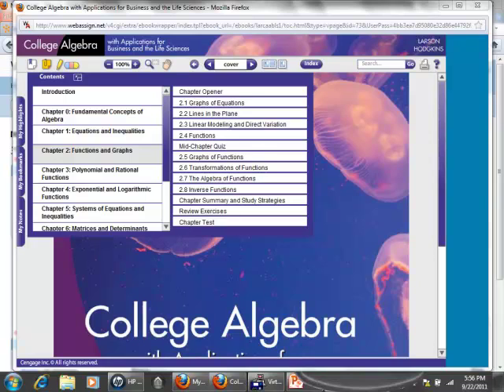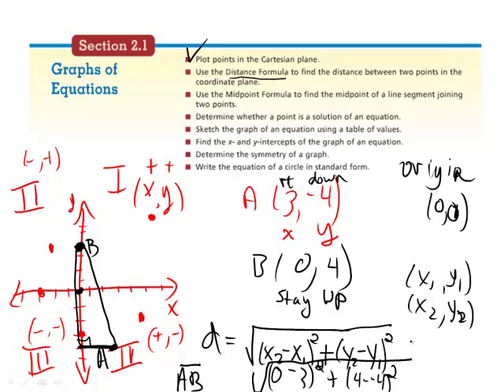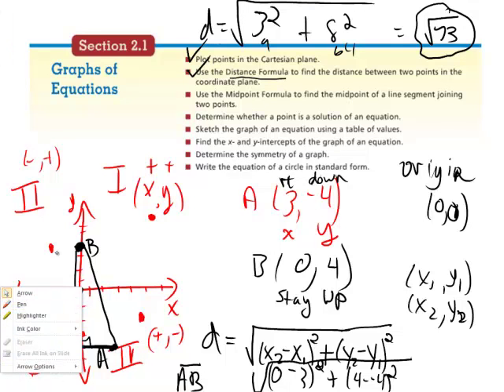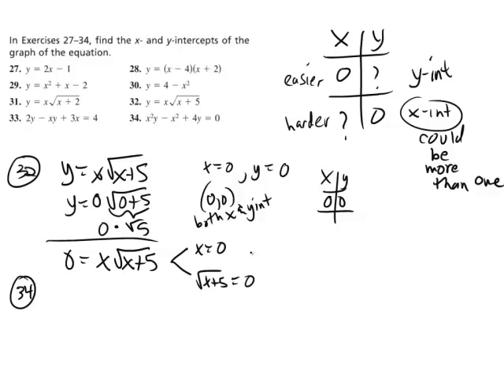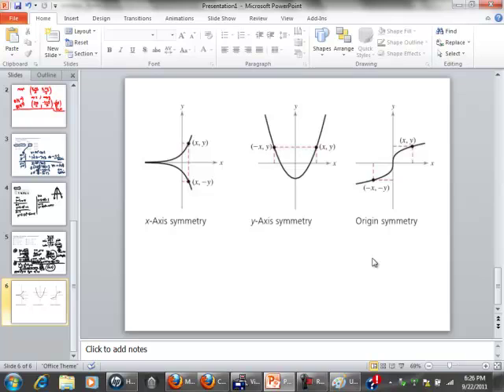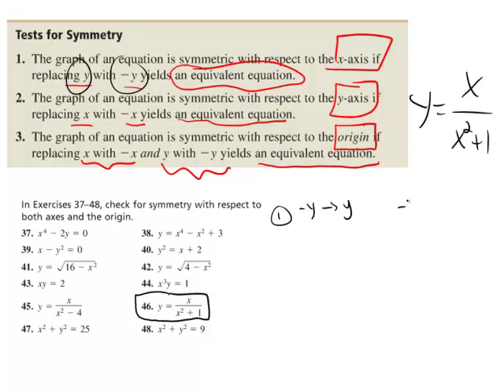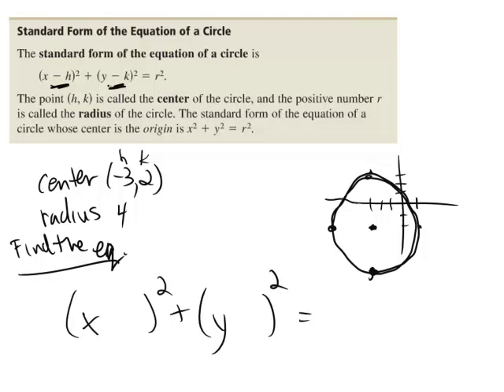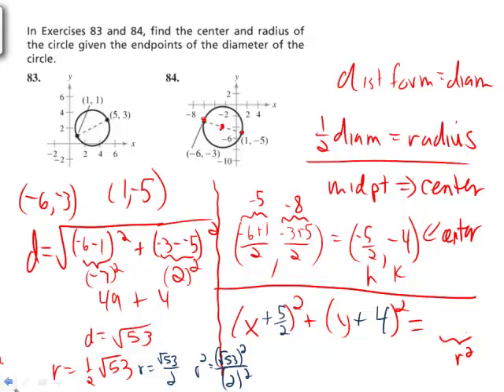Math 107 Section 2.1 (1.1 online text)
Class Sept. 22nd
distance, midpoint, plot points, intercepts, symmetry, circles